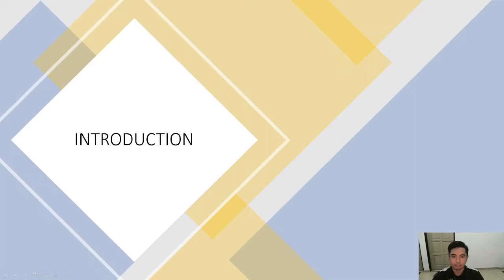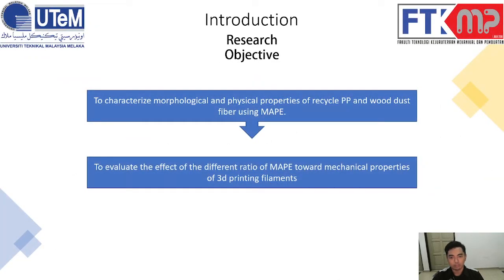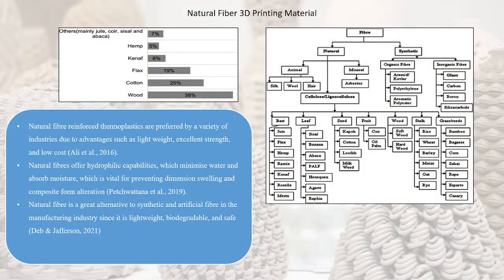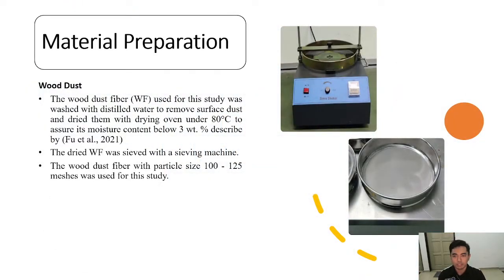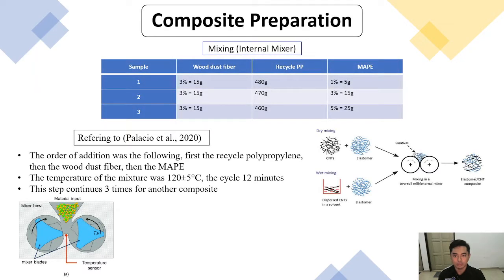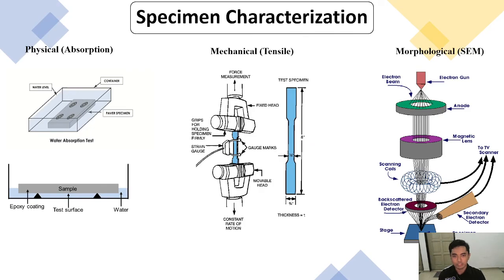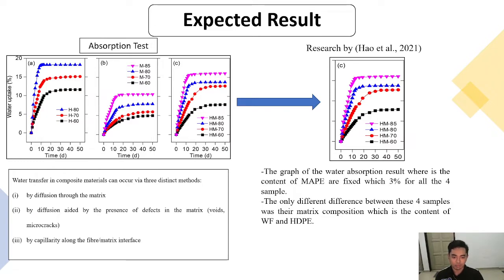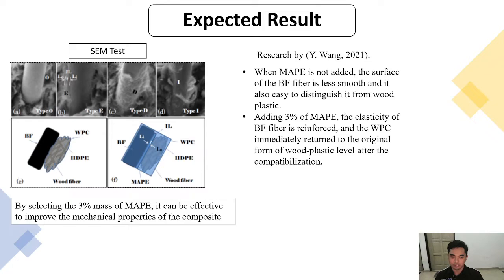UTeM | PSM 1 Presentation | Mohd Hafizi Bin Halim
FACULTY OF MECHANICAL AND MANUFACTURING TECHNOLOGY
BACHELOR'S DEGREE OF MANUFACTURING TECHNOLOGY (PRODUCT DESIGN) WITH HONORS

BMMU 3764: Bachelor Degree Project 1
3 BMMD 1/2

Project's Title:
STUDY ON THE EFFECT OF MAPE ON THE 3D PRINTING FILAMENTS PROPERTIES MADE FROM WOOD DUST/RECYCLE POLYPROPYLENE COMPOSITE (R-WOPPC)

Presented by:
MOHD HAFIZI BIN HALIM
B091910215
3 BMMD 1/2

Supervisor's Name:
DR. NUZAIMAH BTE MUSTAFA